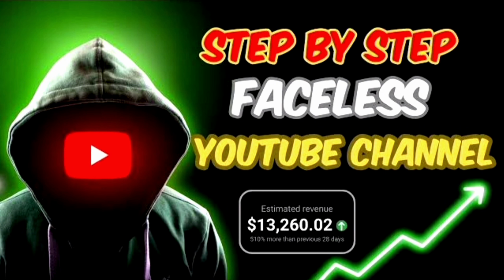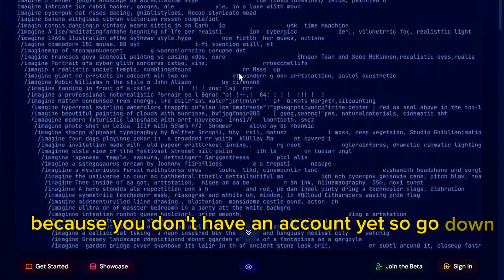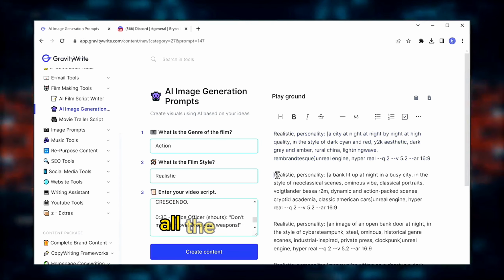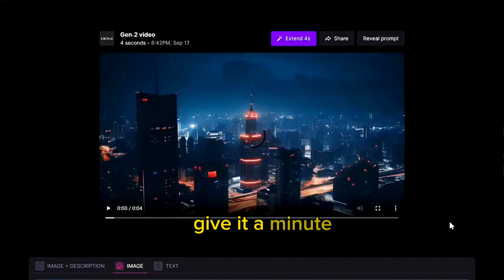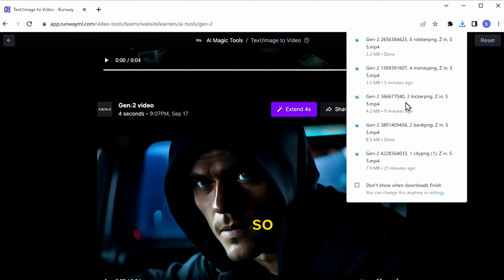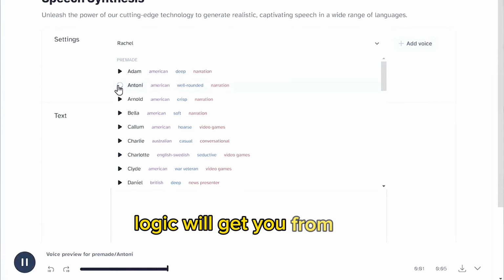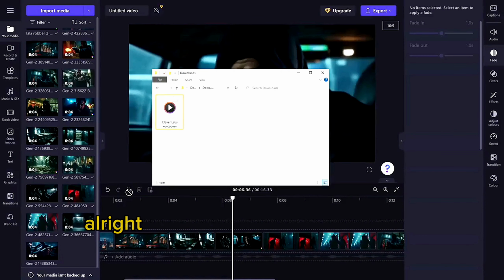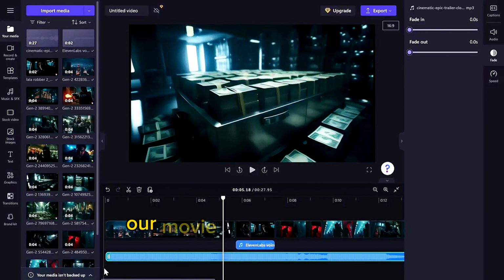AI-Powered Film Production: how to Create faceless YouTube content Step-by-Step Tutorial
In this comprehensive tutorial, we'll dive into the fascinating world of AI-powered film production. Discover the cutting-edge techniques and tools that allow you to create captivating movies without revealing your face. We'll explore step-by-step how AI is revolutionizing the filmmaking process, from generating scripts to enhancing visuals and even assisting in editing. Whether you're a filmmaker, tech enthusiast, or simply curious about the future of cinema, this guide is tailored for you. Join us on this cinematic journey and unlock the potential of AI in the world of filmmaking.